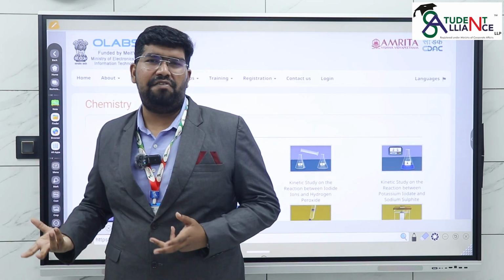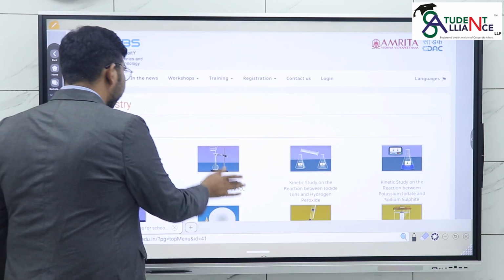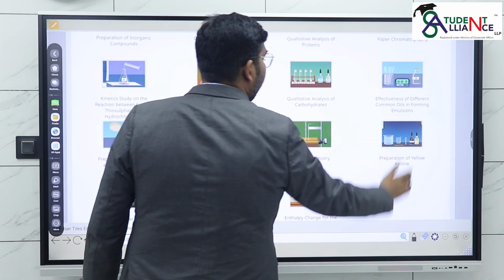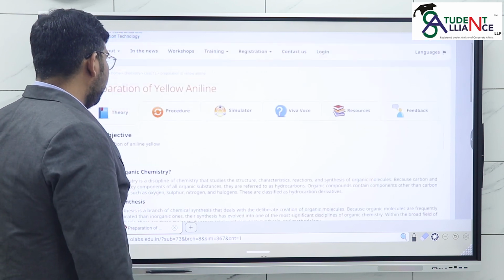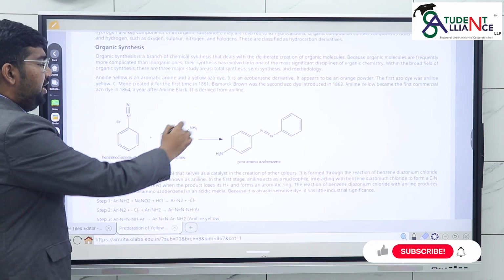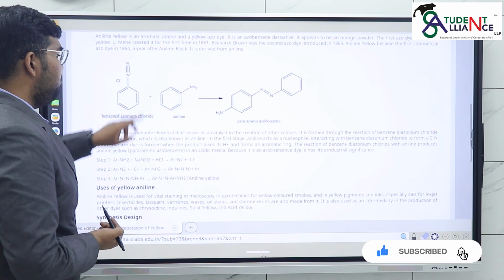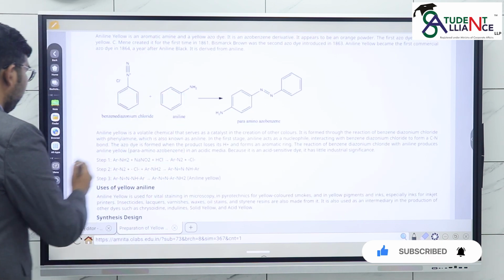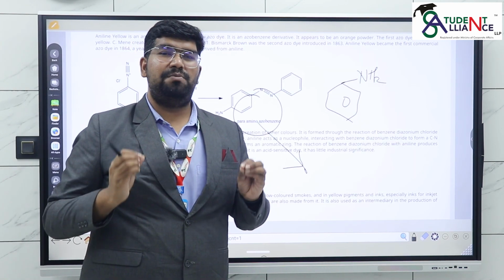SA-165 | "Secrets Revealed: Preparing Yellow Aniline on My Viewboard Software"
YOUTUBE DESCRIPTION (in bold):
In this video, I'll walk you through the fascinating process of preparing Yellow Aniline on my Viewboard Software. It's a must-watch if you're interested in creating vibrant visuals using this technique.

Discover expert tips and tricks, step-by-step guidance, and unleash your creativity with Yellow Aniline. Join me on this exciting journey!